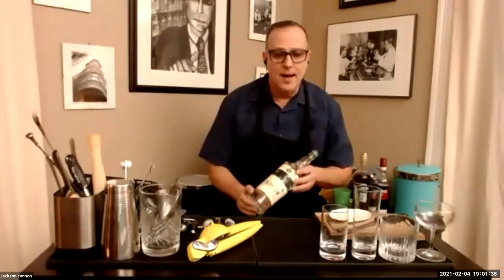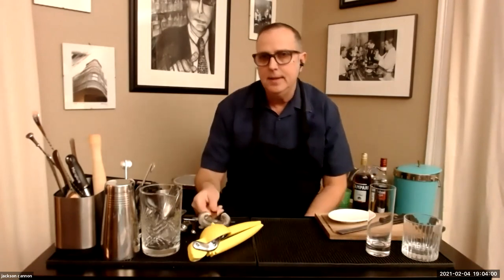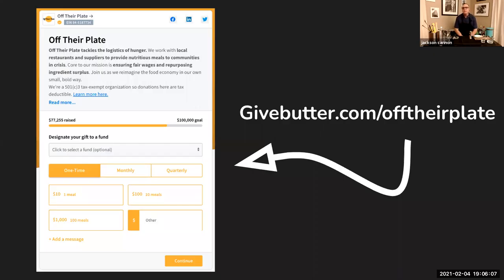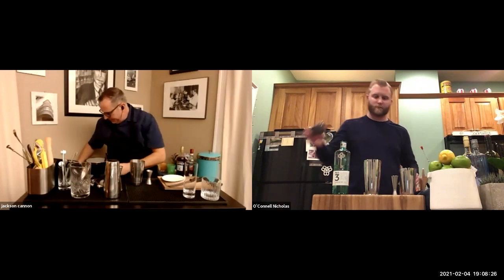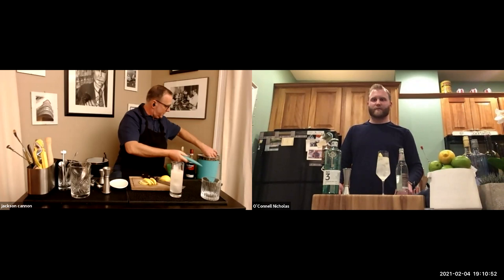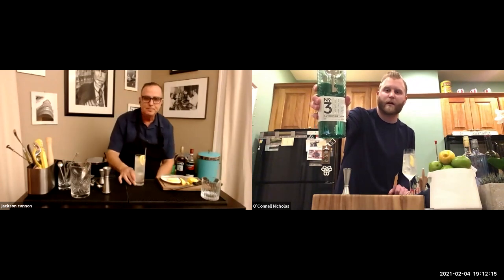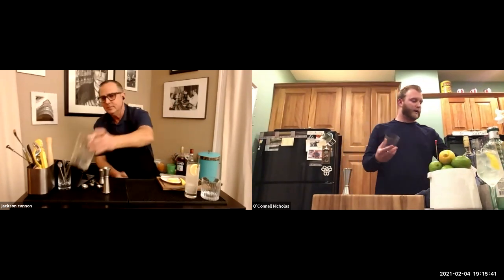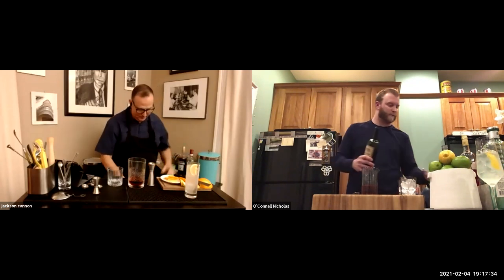Cocktail Club: Gin cocktails with Nick O'Connell